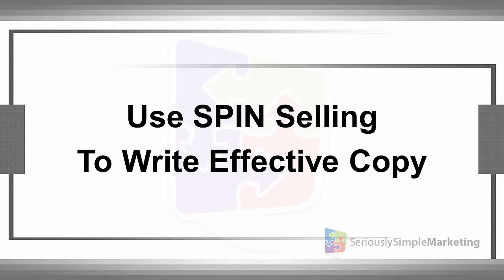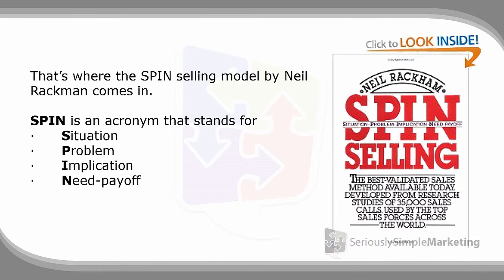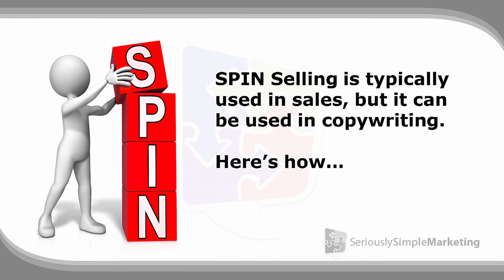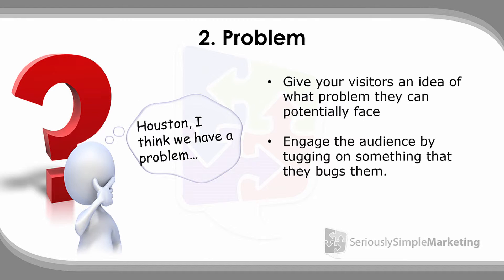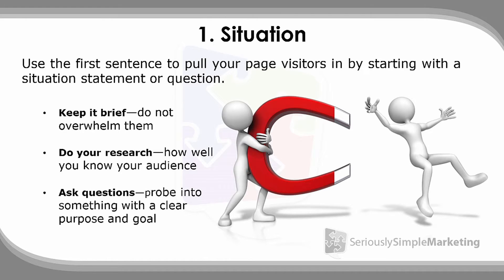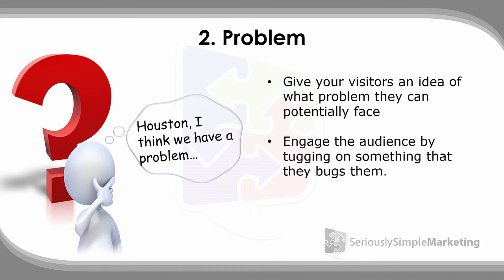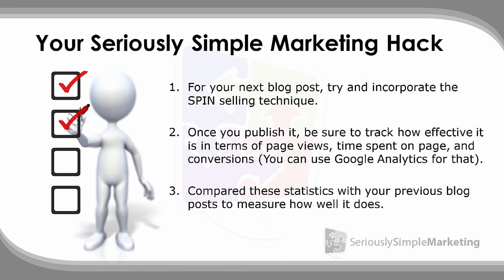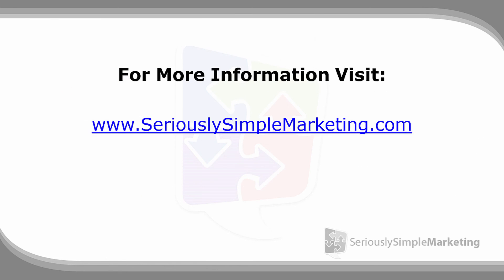Use SPIN Selling To Write Effective Copy